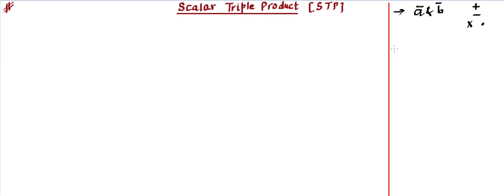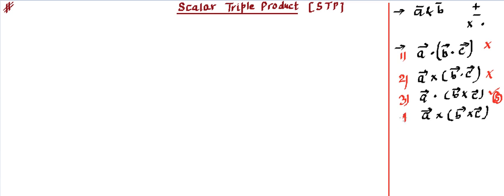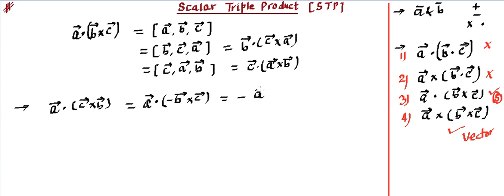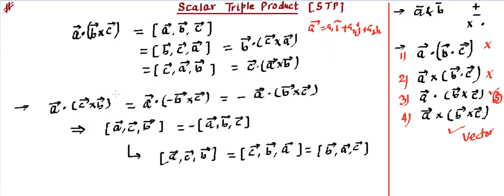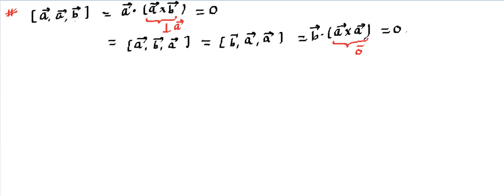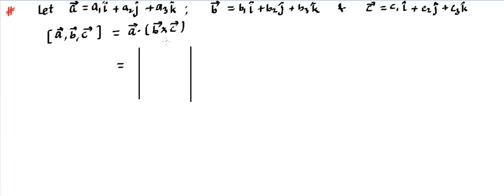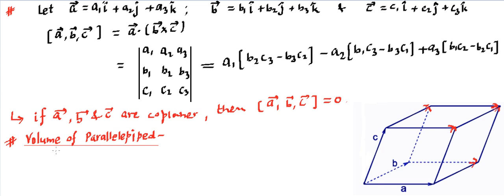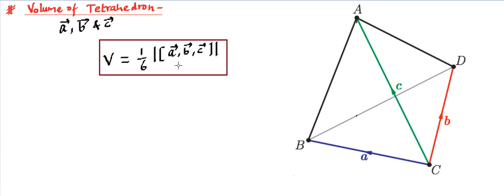Lecture #10 Scalar Triple Product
Scalar Triple Product of three vectors, Condition for 3 vectors to be co-planer,  volume of Parallelepiped and Tetrahedron.